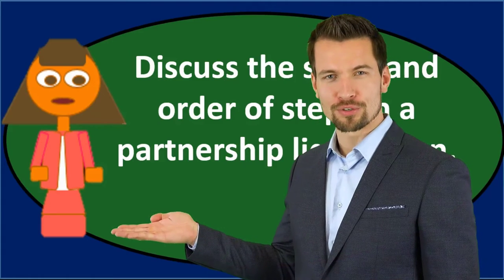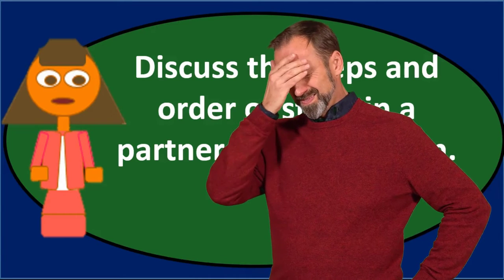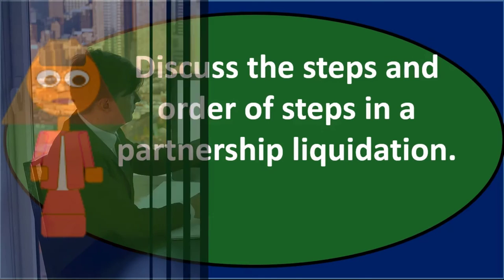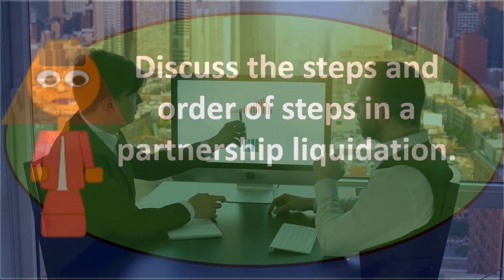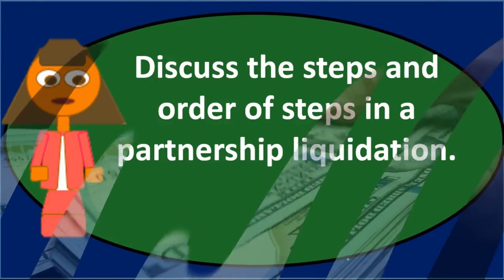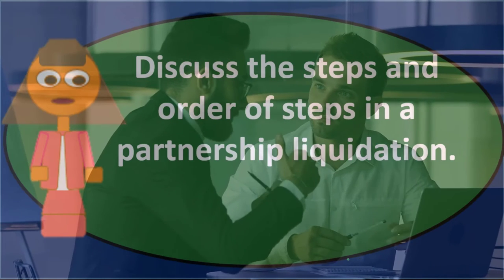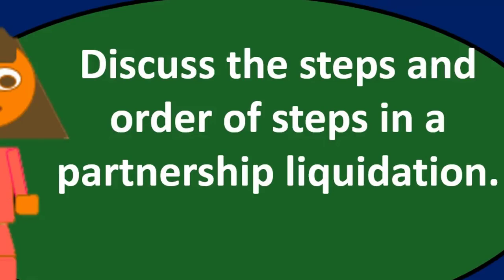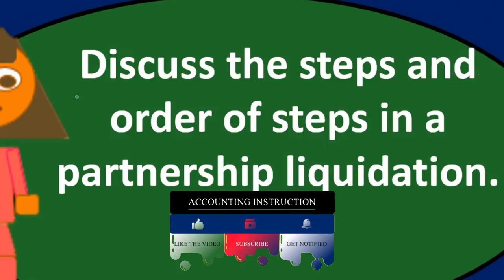Discussion Question – Partnerships 60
Discussion Question – Partnerships